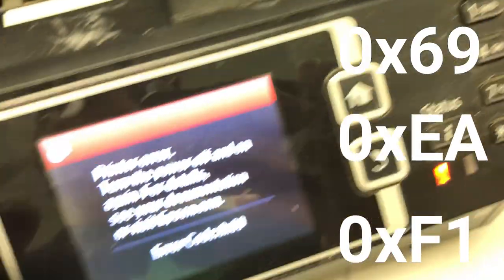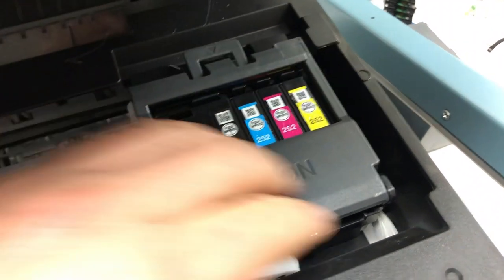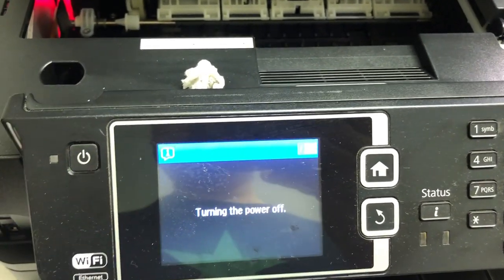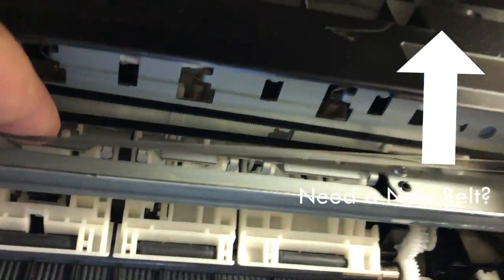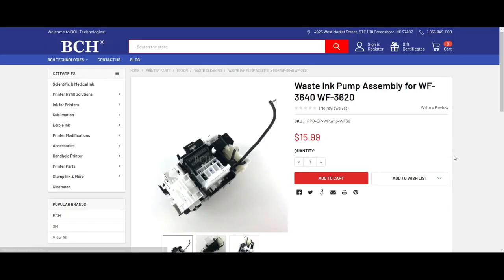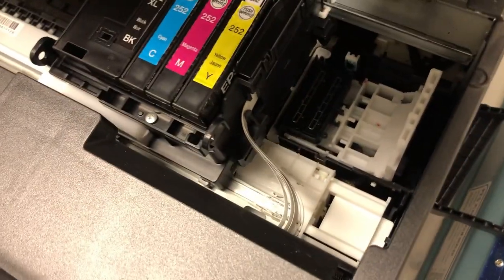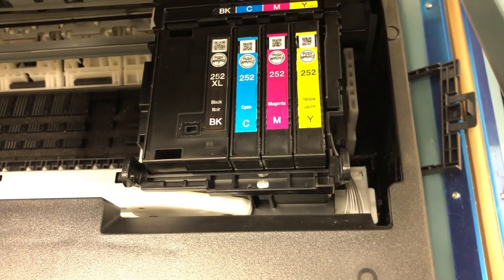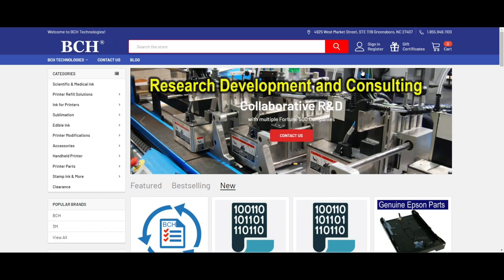Epson WF-3640 Error 0x69 0xEA 0xF1 Explained - Fix WorkForce WF-3620 3010 3520 3530 3540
Get an error 0x69, 0xEA, or 0xF1?  [16-10] No idea why Epson says "The ink cartridge cover is not latched?"  We explain in detail why these problems occur and how to troubleshoot them.

CHAPTERS:
0:01 Intro
3:18 Make sure the belt is clean
5:29 Reset the printhead position